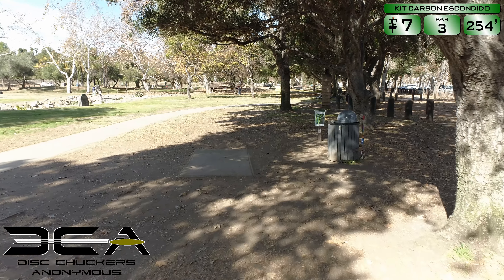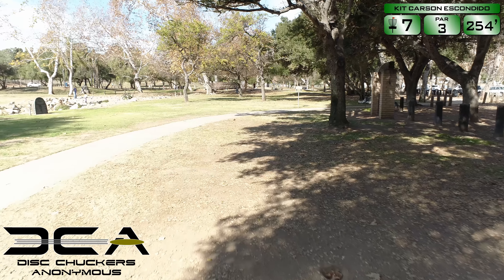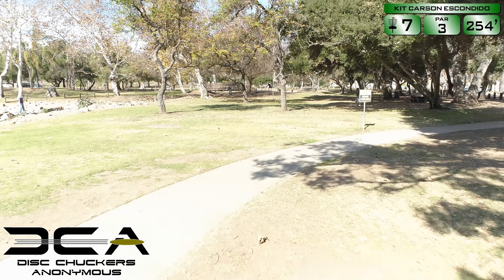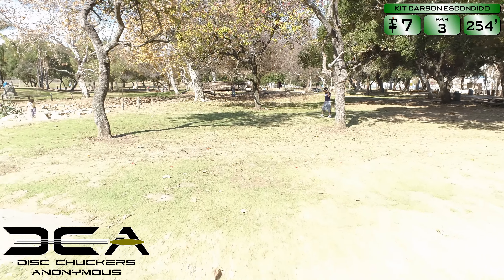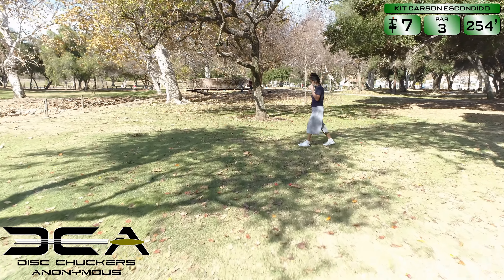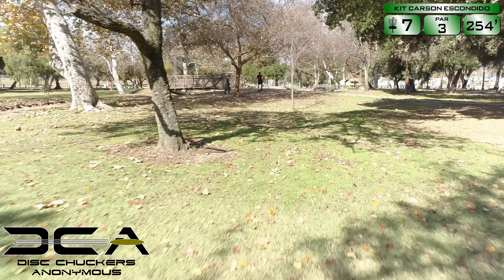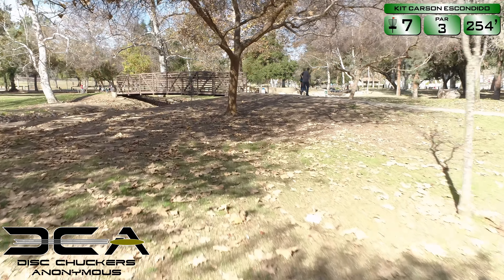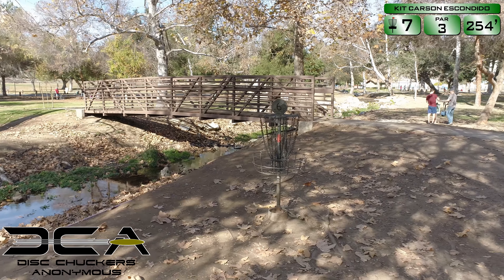Kit Carson Hole 7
Kit Caron Hole 7 Drone Fly Through.